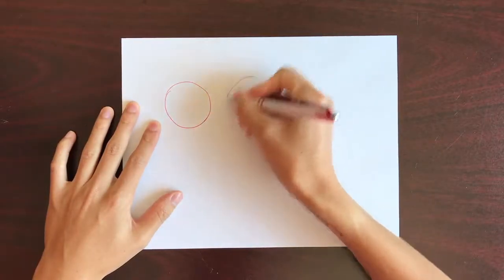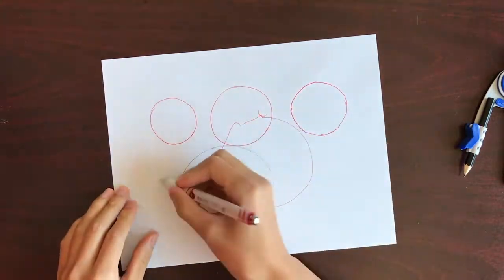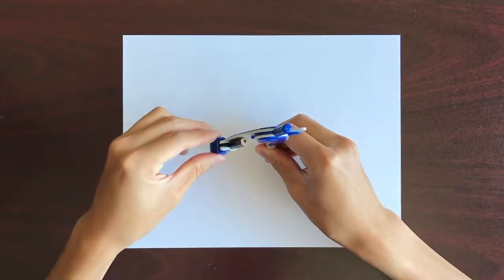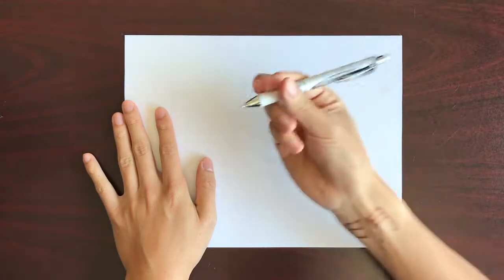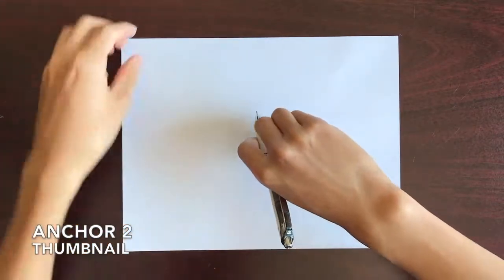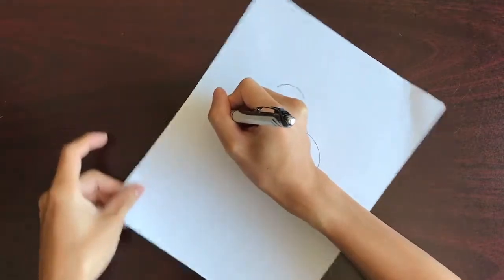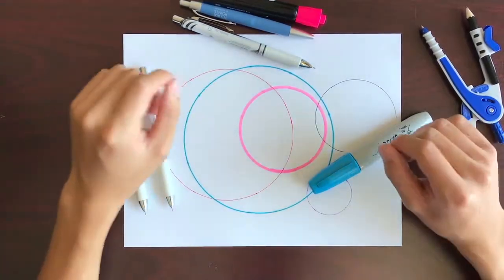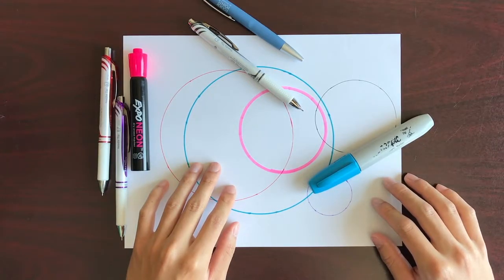How to Draw a Perfect Freehand Circle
COM 114 Asynchronous Presentation - How to Draw a Perfect Freehand Circle.

I go through the steps of drawing perfect circles with only a pen and paper.